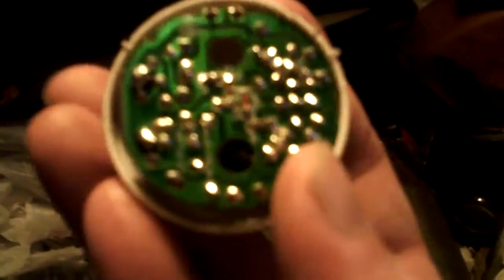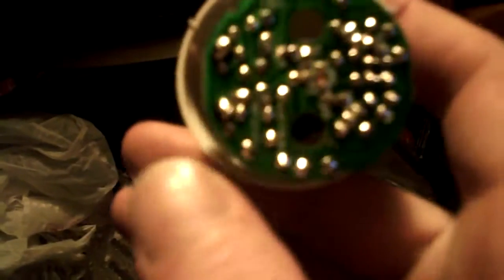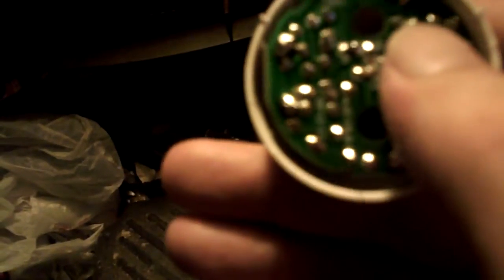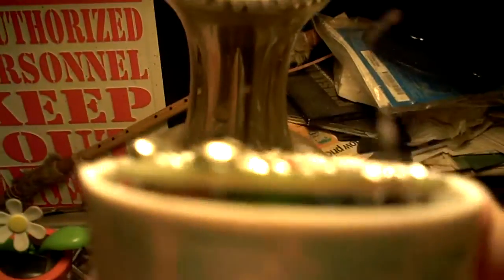joule thief circuit from CFLs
the inside of a CFL to expose the joule thief circuit. you can also get these from some of the solar lights you stick in your yard and disposable cameras.